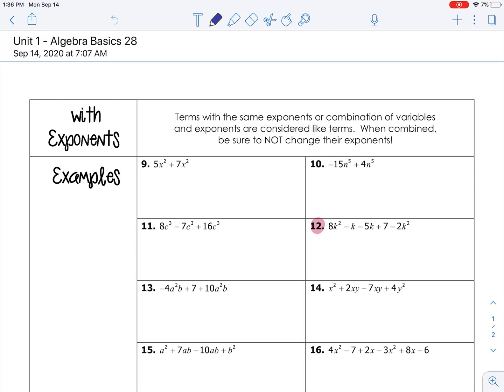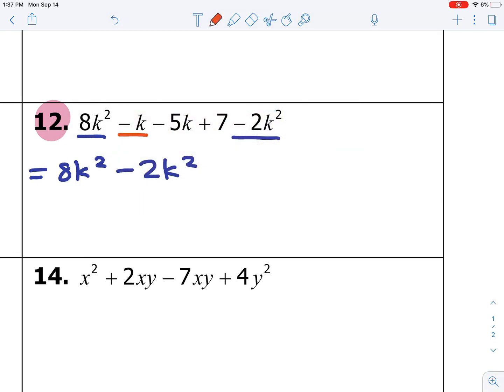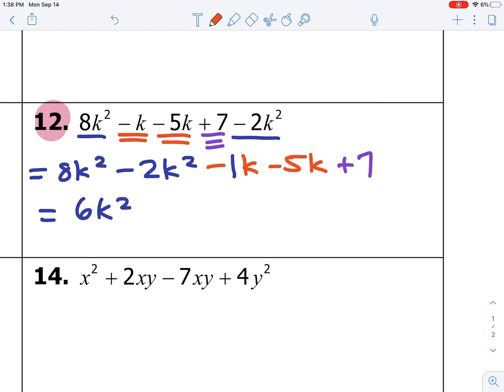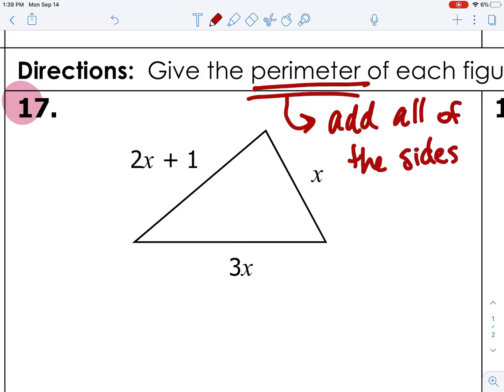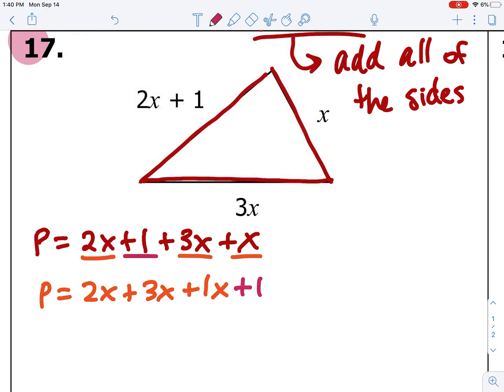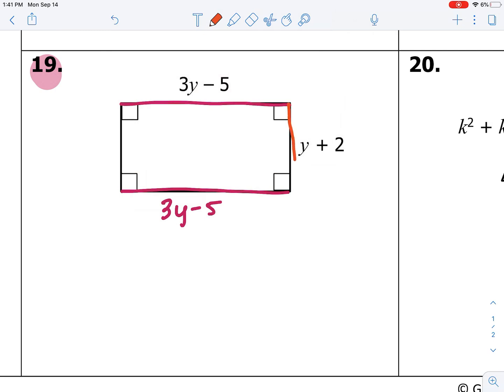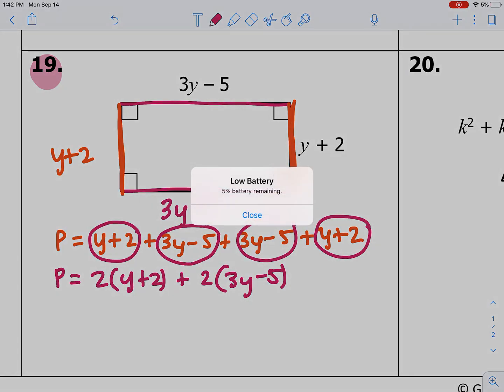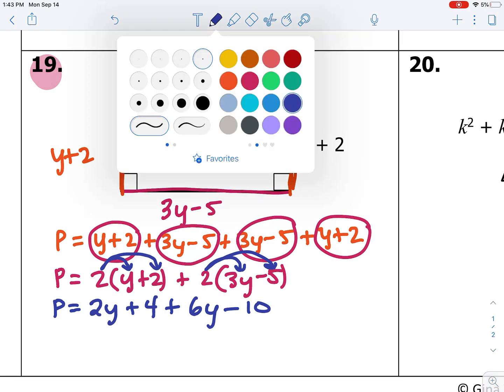Combine Like Terms Video Part 2